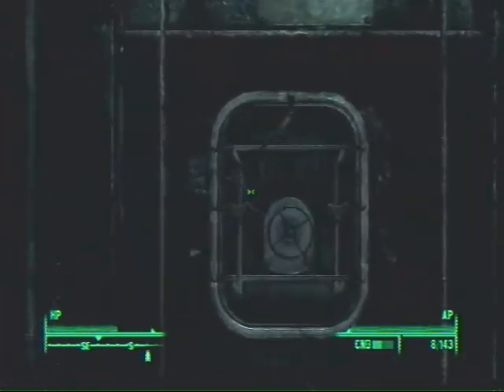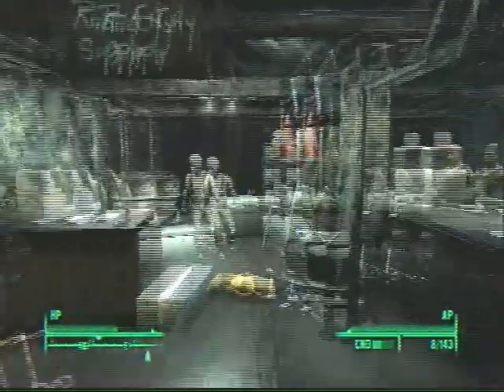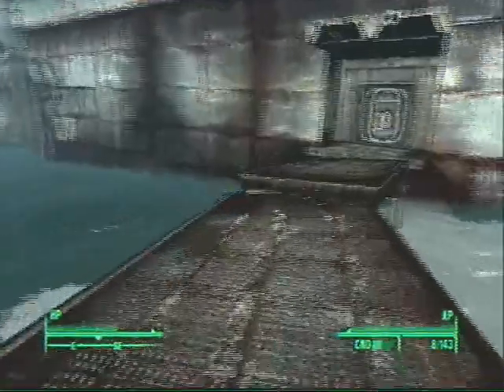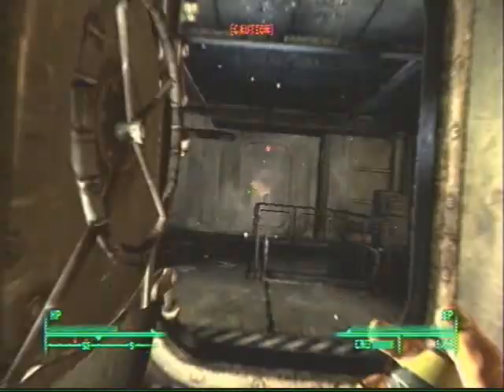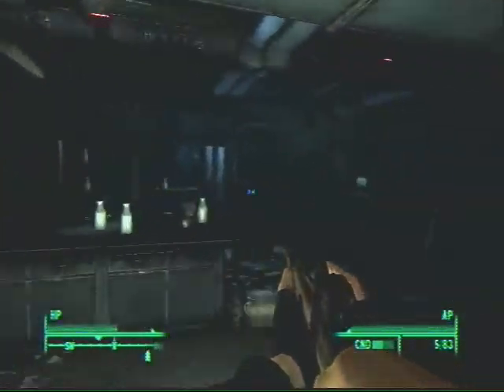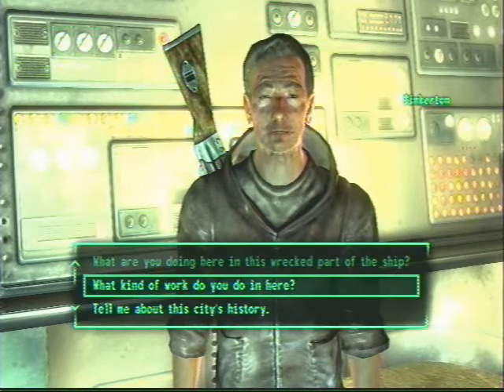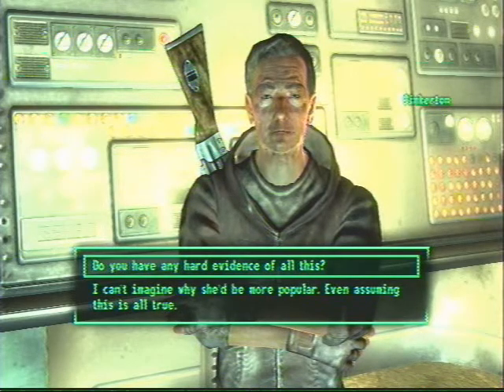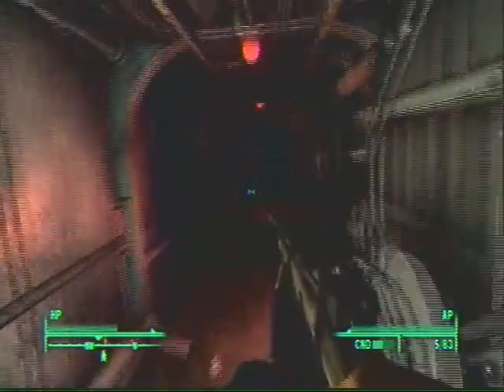HIstory of Rivet City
This video covers the history of rivet city quest for the survival guide. All the videos in this guide are done on the very hard difficulty.